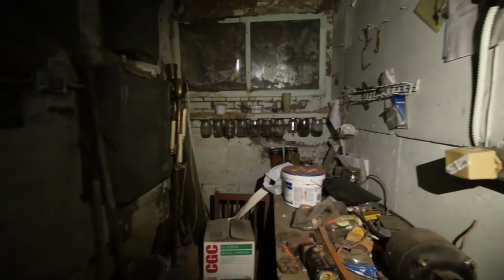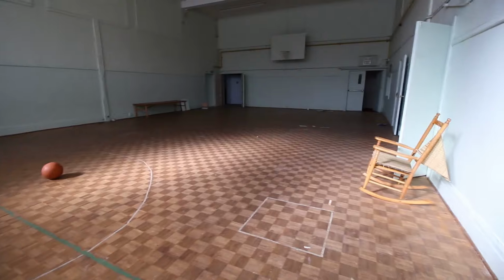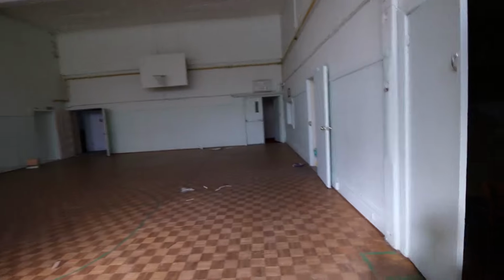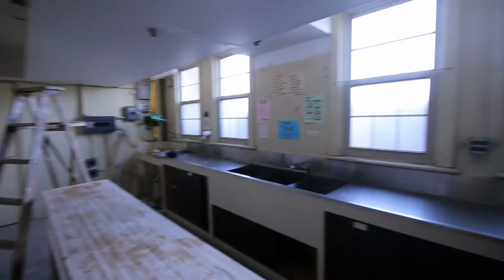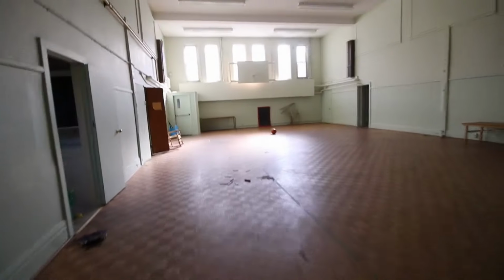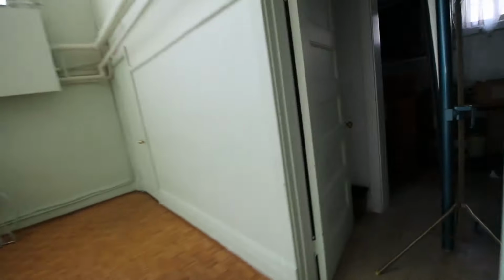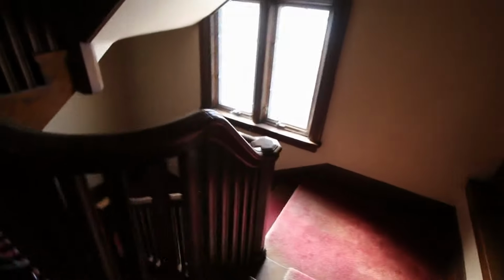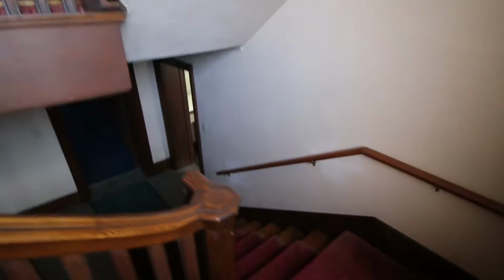(OVERDAY CHAALLENGE) ABANDONED UNTOUCHED CHURCH with Basketball court (Feat Freaktography)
Exploring this abandoned church was such a treat Beautufull stained windows and Features a full gymnasium and basketball court, upper level mezzanine, offices and more.

i wish not to give out more info int this location cause as you see there it is untouched and i would like for it to stay that way with no graffiti and on this explore was my friend and Urban explorer friend "Freaktography" all links to his social media will be down below Please givee him a like and follow him! tell him i sent you HAHAHA

(Goes Live to chat with You) follow me to know when i go live

Turn Channel Notifications on , PEACE!